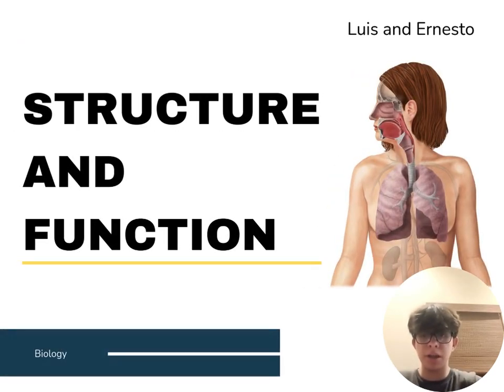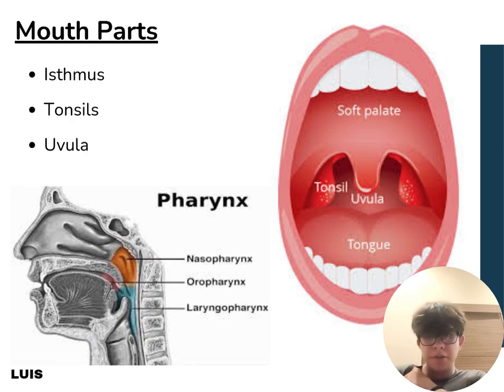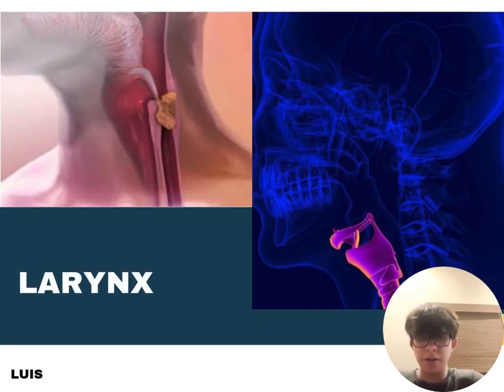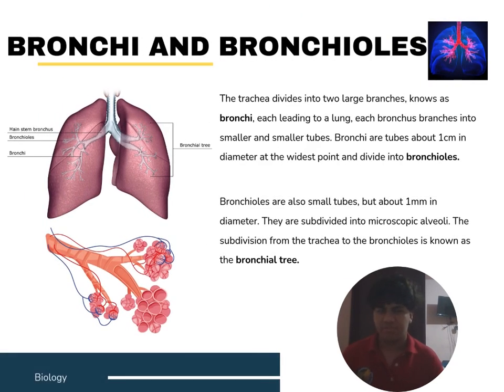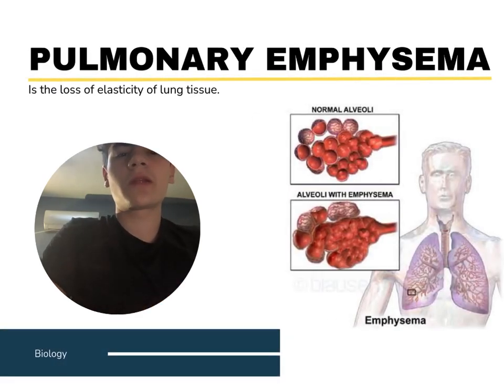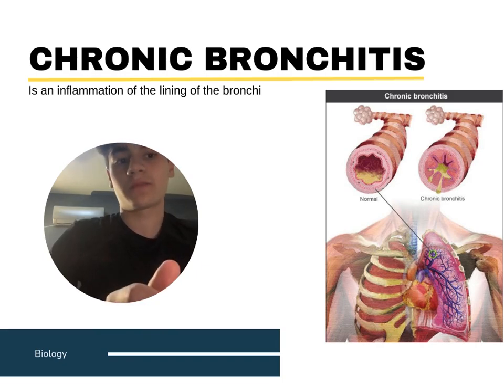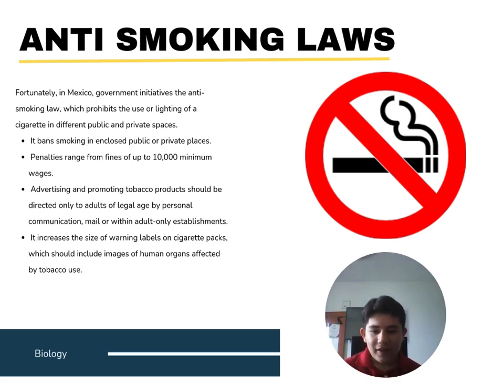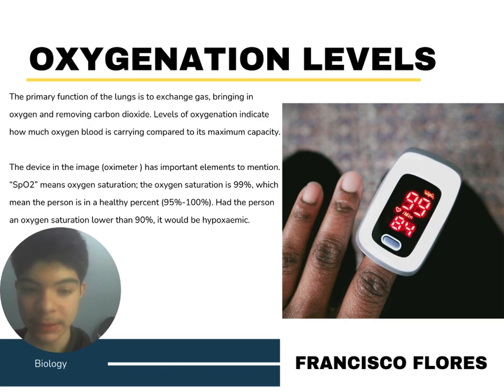Respiratory system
Team #4